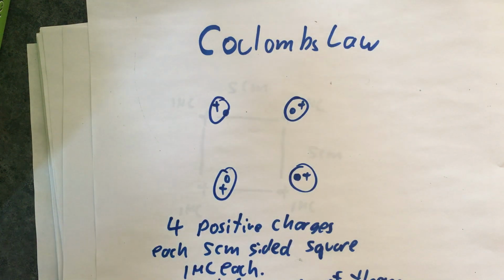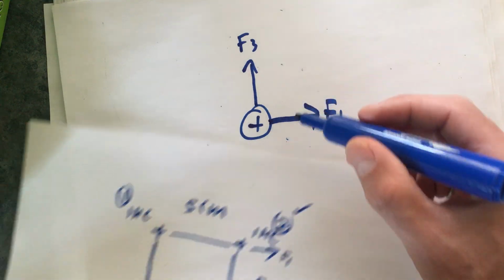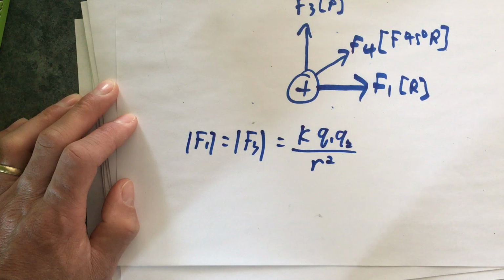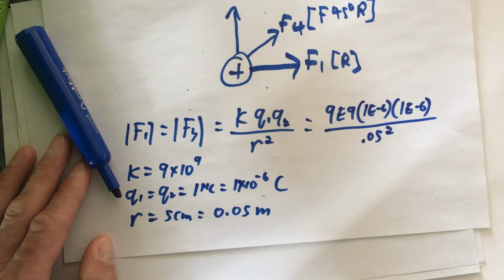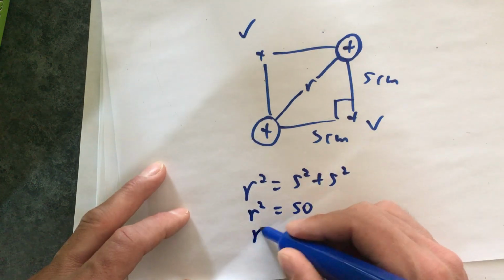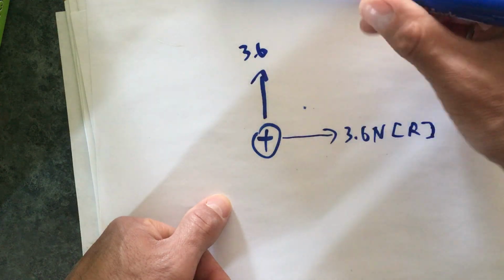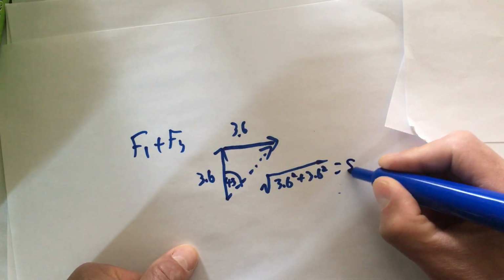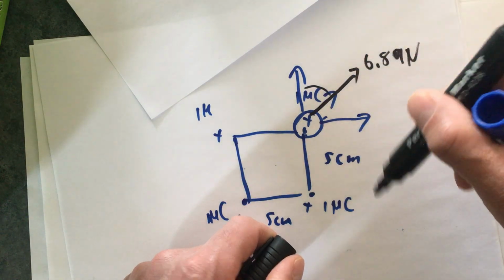Coulombs Law 2D